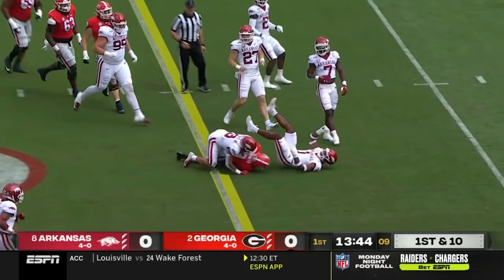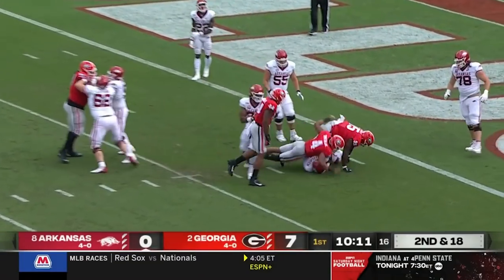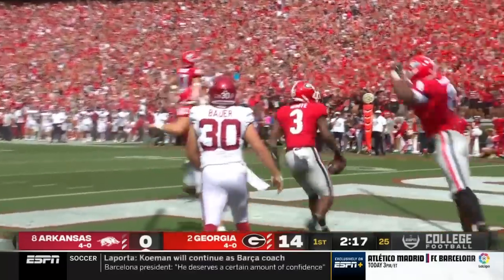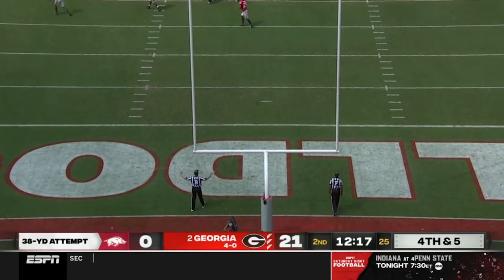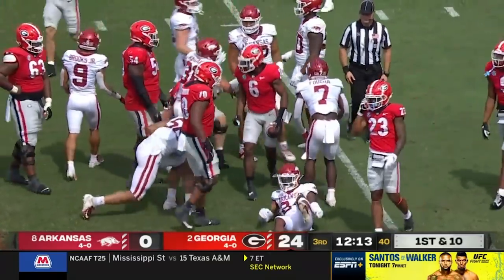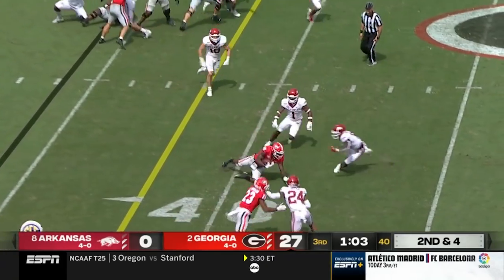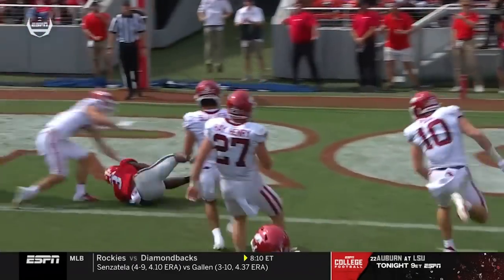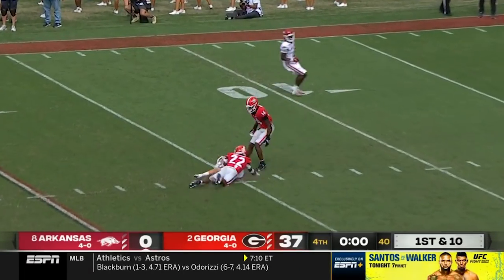#2 Georgia vs #8 Arkansas Highlights | College Football Week 5 | 2021 College Football Highlights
Arkansas vs Georgia Highlights (Georgia vs Arkansas) | 2021 College Football Highlights. Arkansas and Georgia played in Week 5 of the 2021 College Football Season.